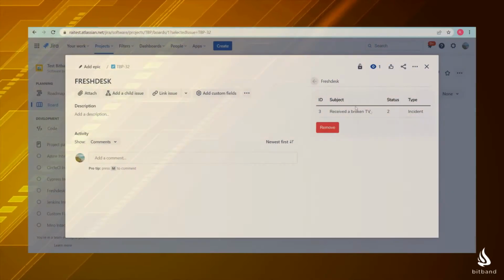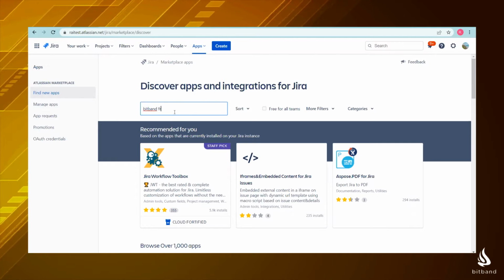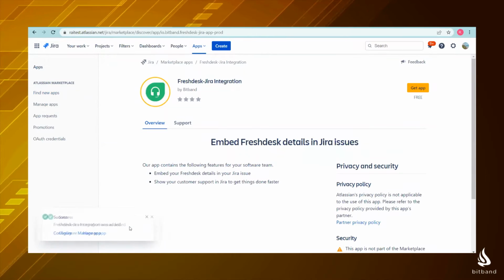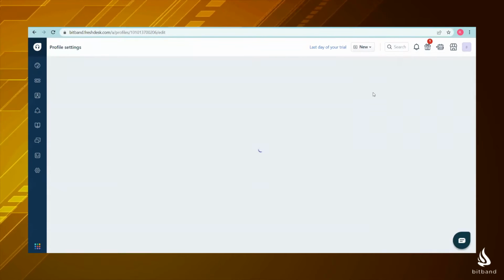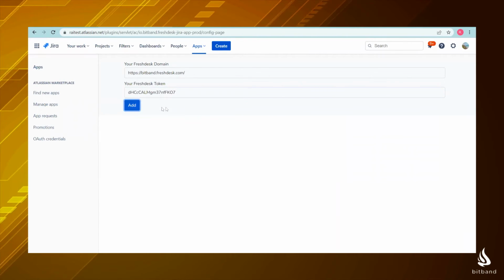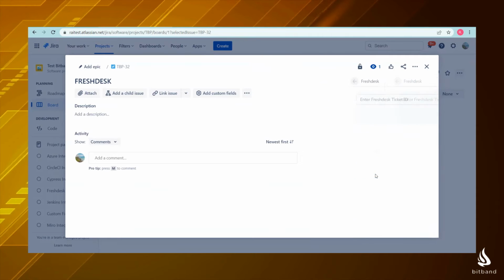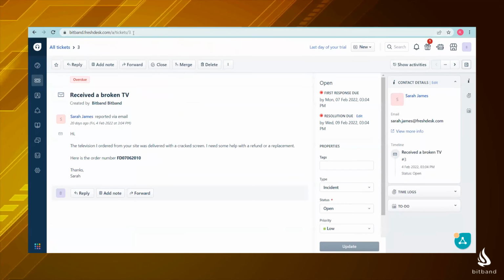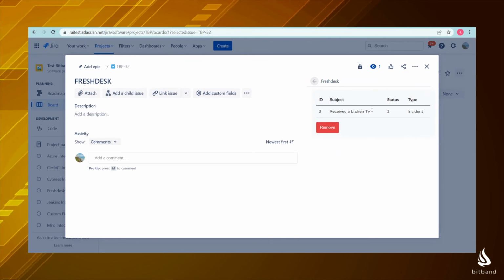Freshdesk Integration for Jira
Top Atlassian Vendor 🎉 with 3000+ customers including Amazon, Uber, Genentech to name a few.

Our app contains the following features for your software team:

1) Easily connect with your Freshdesk account.

2) Simple embed a ticket in Jira just by adding the ticket ID.

3) You will get Ticket ID, Subject, Status, and Type in your Jira issue.

🧠 Why Bitband apps?

Trusted by 3000+ customers in 75 countries

Premium support directly from development team

Built Atlassian apps for over 10 years

Always innovating by delivering new features

💁🏻 Support: Mon-Fri 9:00 AM - 5:00 PM PST